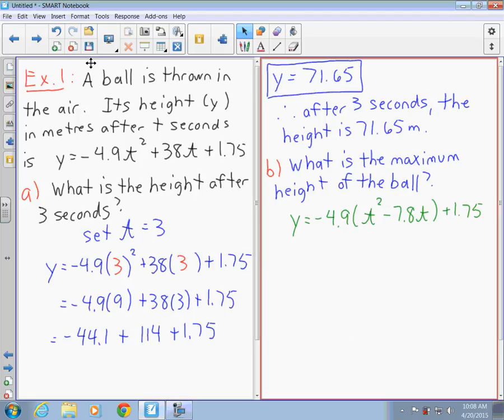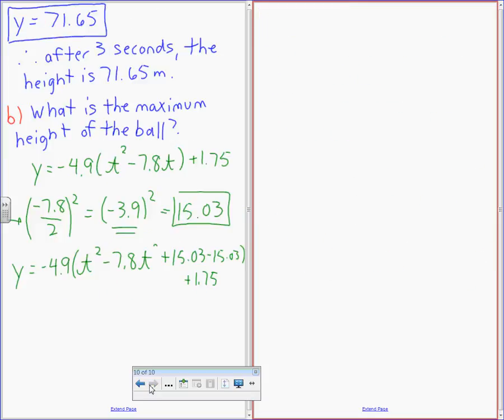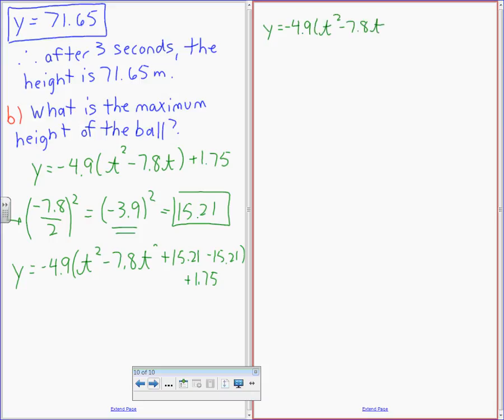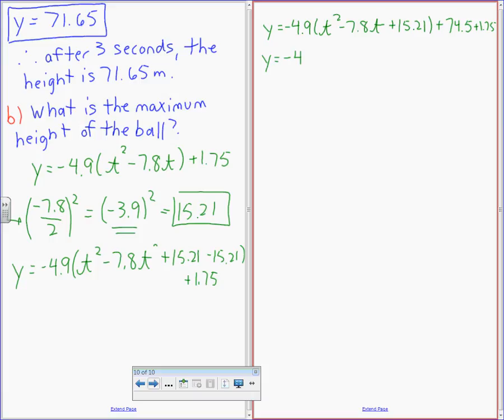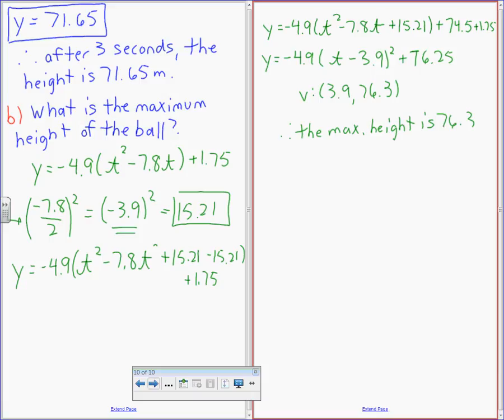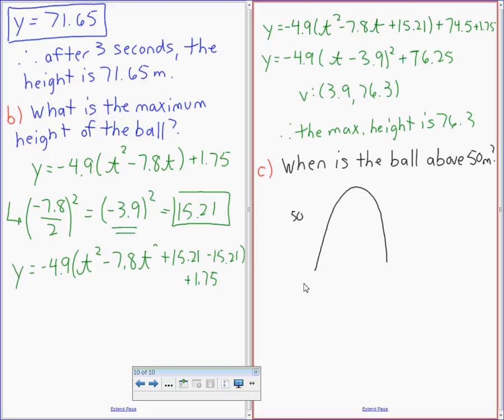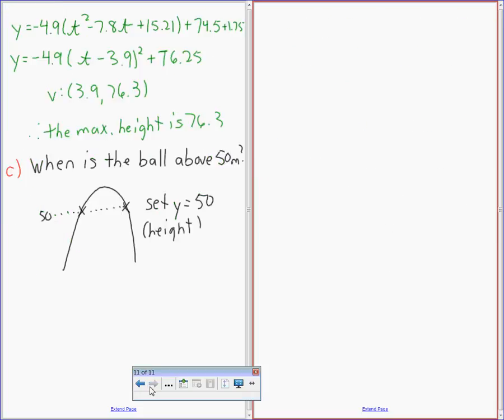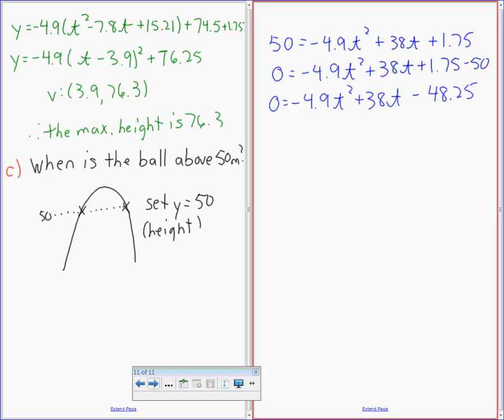MPM2D - Quadratic Word Problems - Part 3 of 3